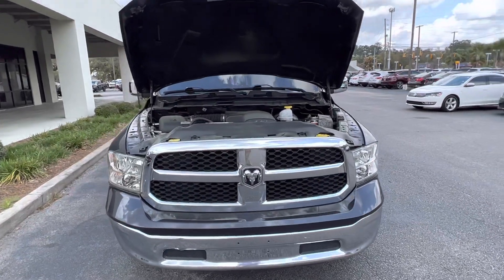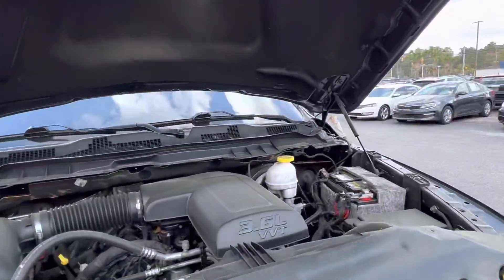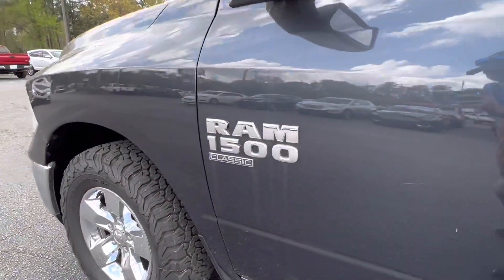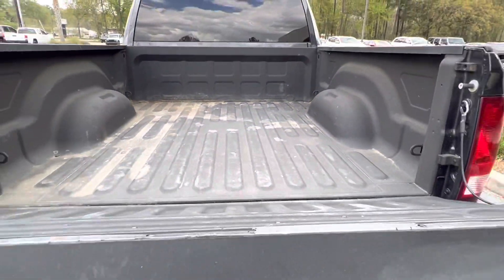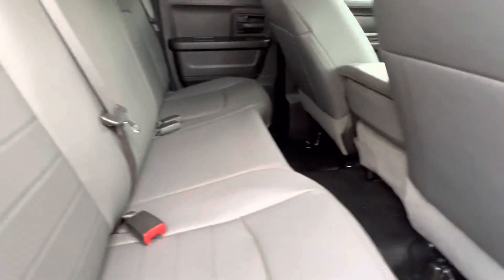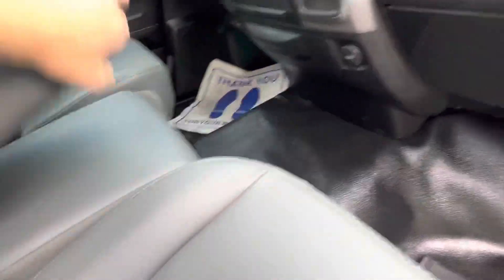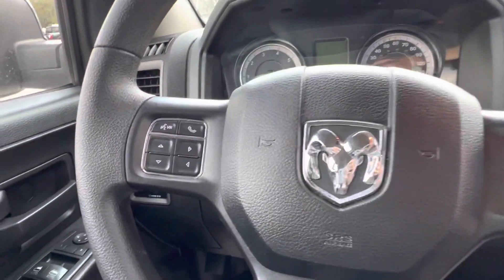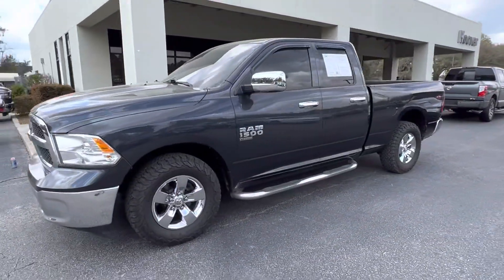2019 Ram 1500 Walkaround for Mr. Jones